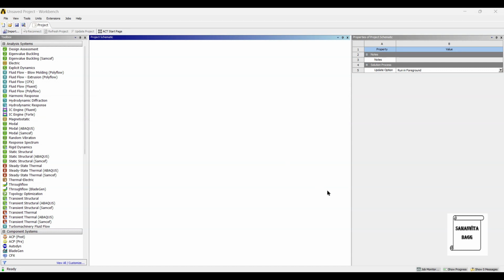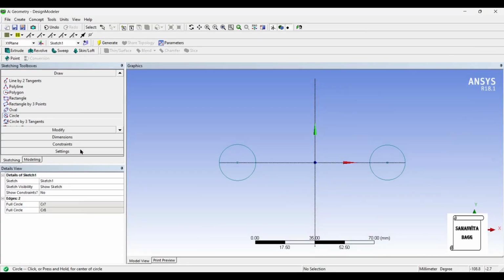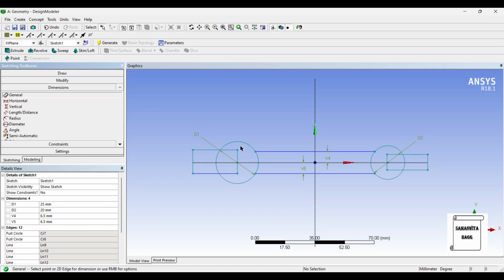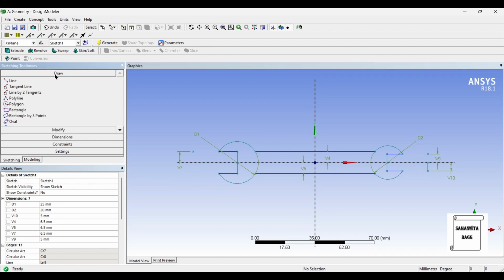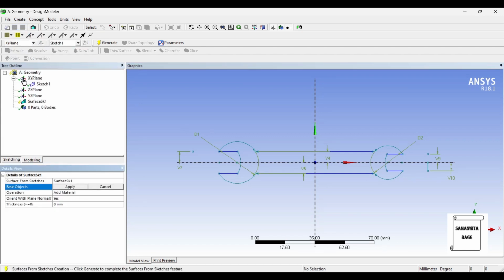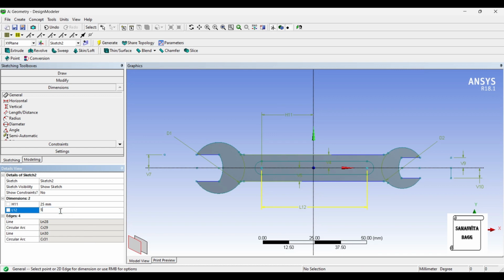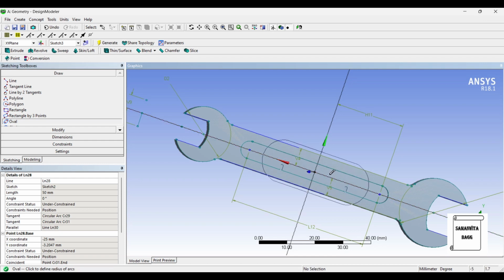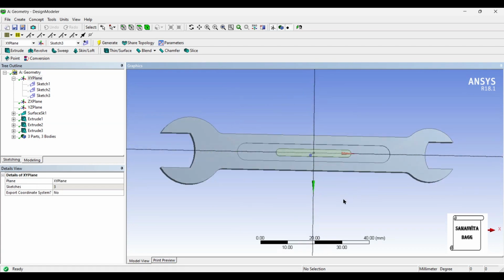Double Ended Spanner Design | Geometry | Design Modeler | ANSYS Workbench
This video shows how to design a DOUBLE ENDED SPANNER using DESIGN MODELER of ANSYS Workbench.